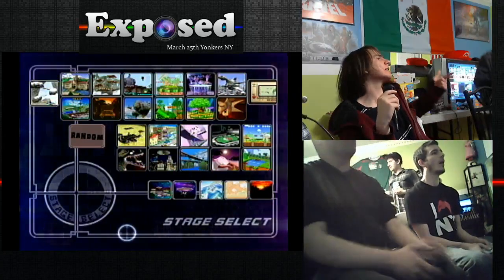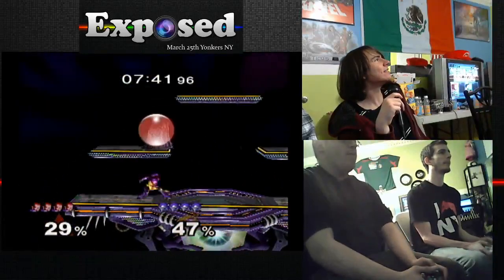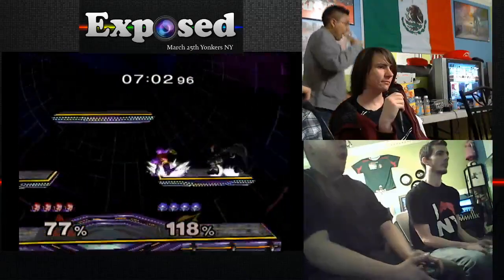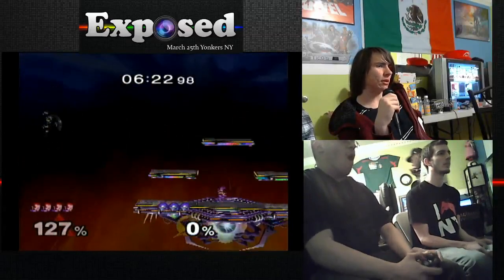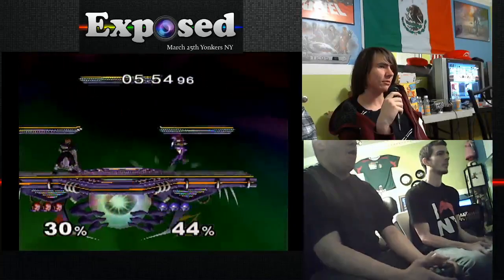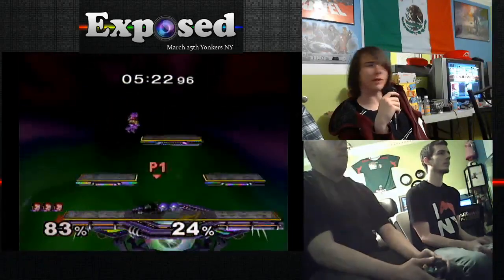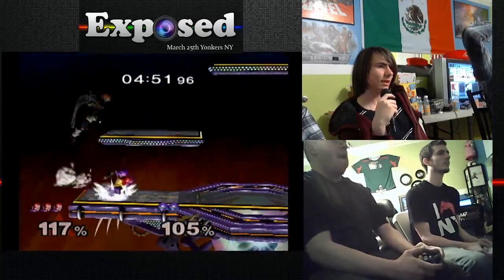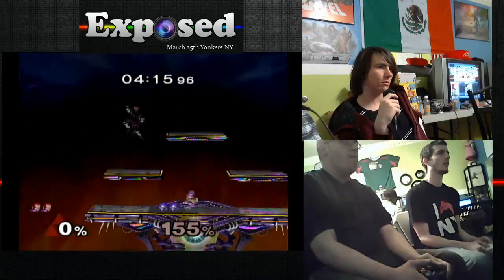Exposed - Losers 2 Havok (Ganon) vs. Robin (Samus) 1.5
Exposed - March 25th 2013
Yonkers, NY hosted by Tico

Results:
1. PapaSpitFire
2. CaptainSmuckers
3. SmokeyBluntz

Follow GreenLightLive on Twitter for live bracket updates and other tournament information!